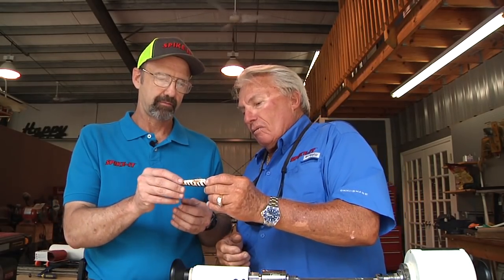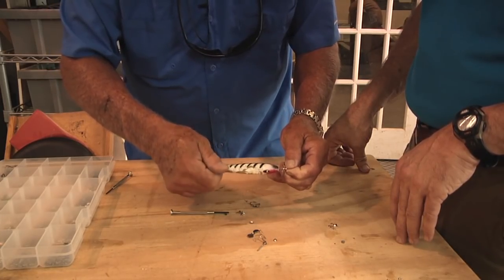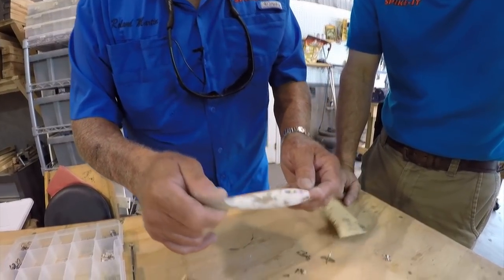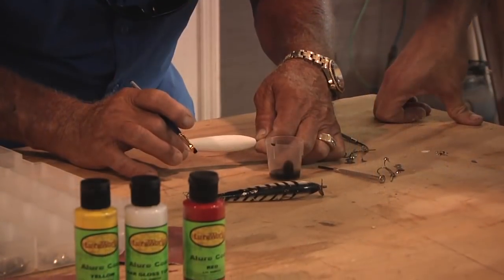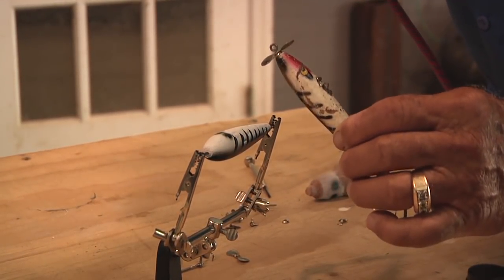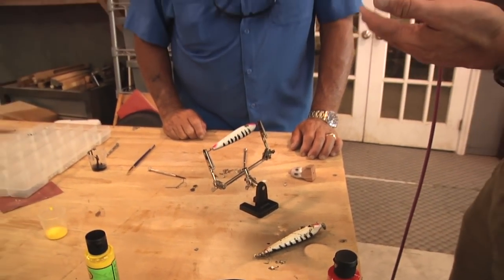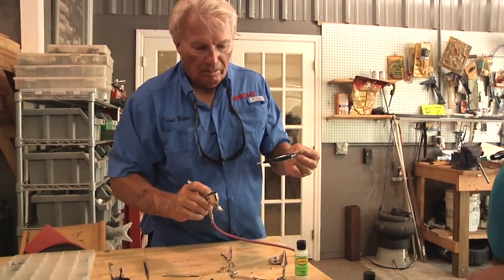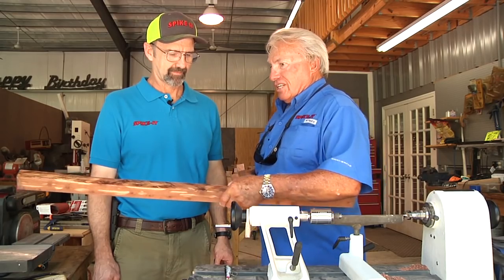Restoring your Favorite Fishing Lure - Save Money Make New Again.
I show you an easy way how to restore your favorite old fishing lures that have been beat up from years of catching fish. I save a bunch of money by fixing my old lures up and making them new again. You can also change the color patterns and make them unique to you and your area.

I can’t wait to show you how to make a lure from scratch in some of my upcoming videos.

Also let me know what you would like to see next?